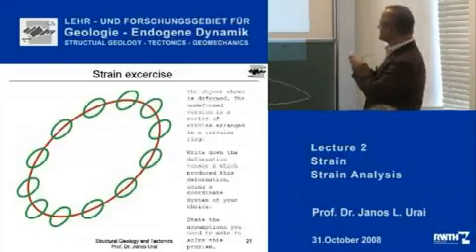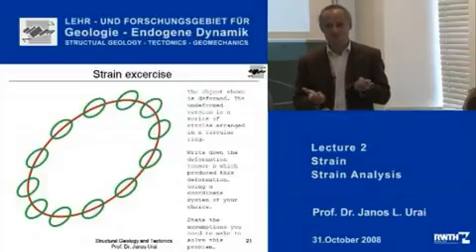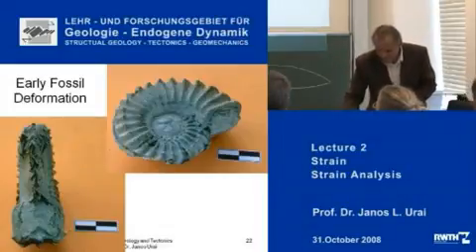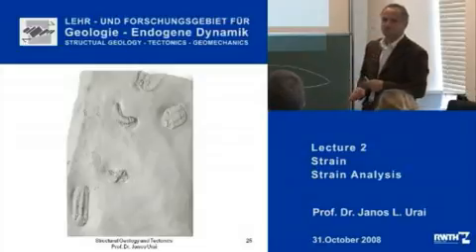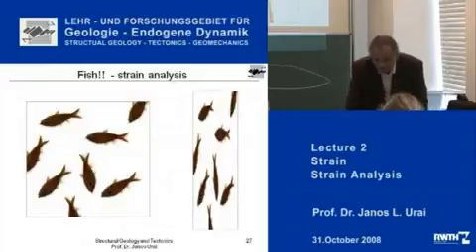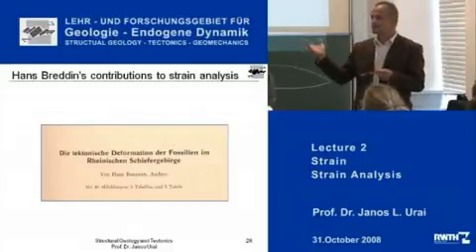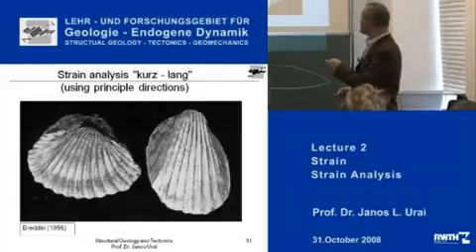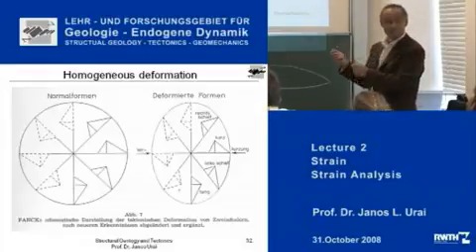Structueal Tectonics 2.3